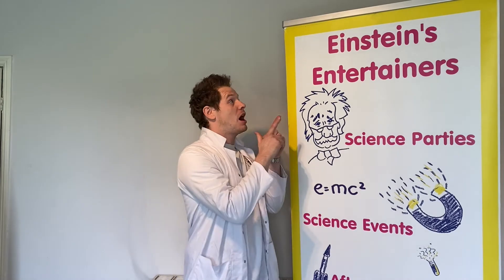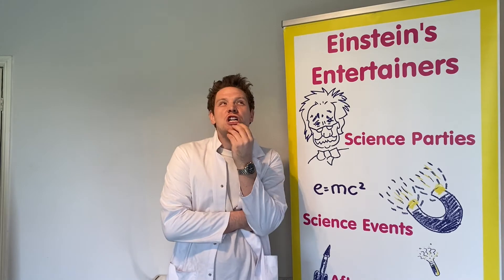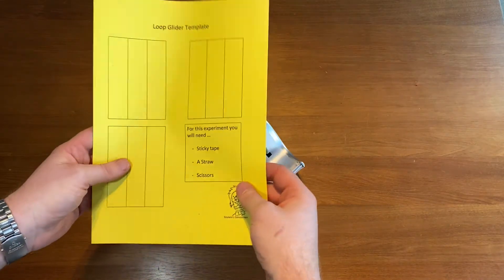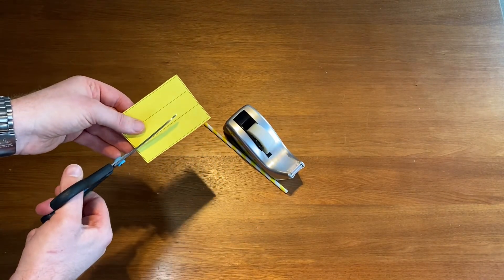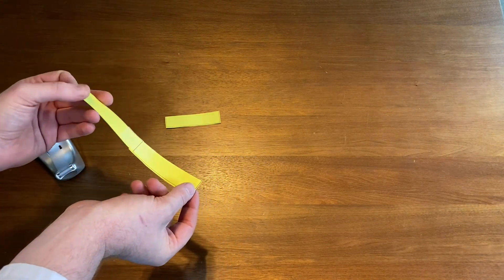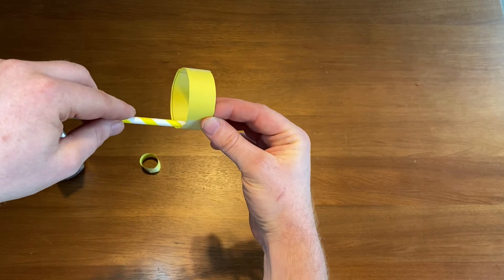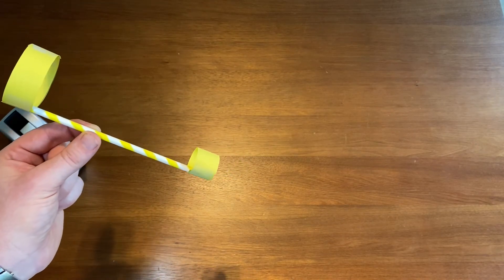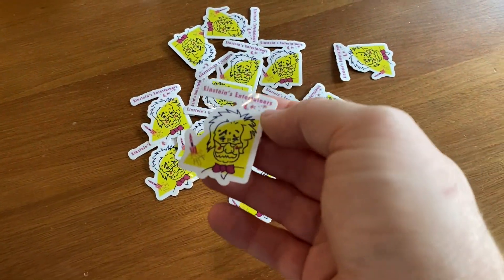How to make a Loop Glider with Einstein's Entertainers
We thought we would upload a new science experiment you guys can do at home. Today we are making a loop glider.

Sticky tape
A Straw

if you have any suggestions of experiments you would like us to do please let us know!

To join our mailing list follow the link below and head to the bottom of the page.